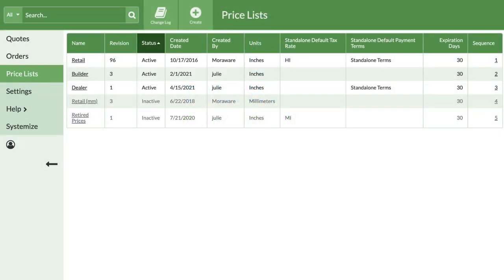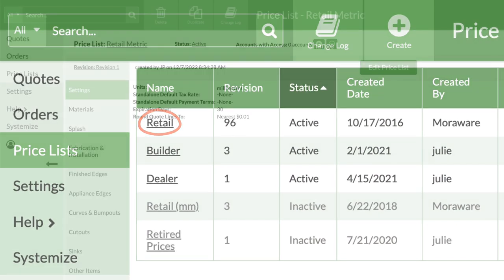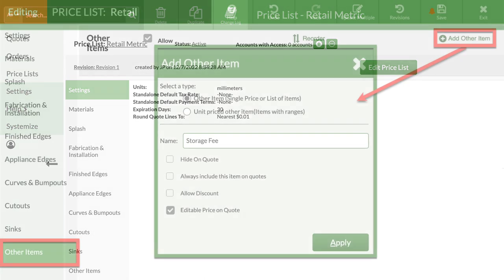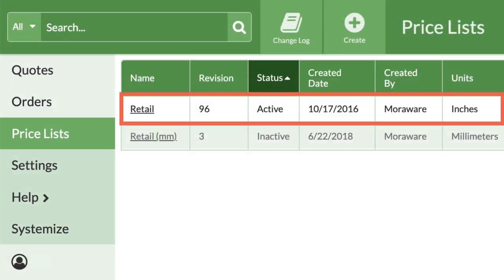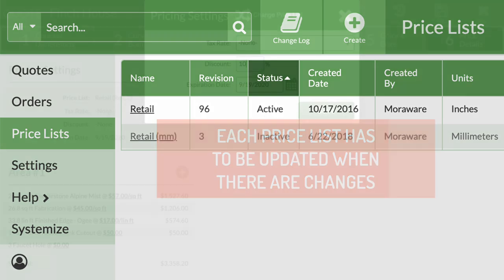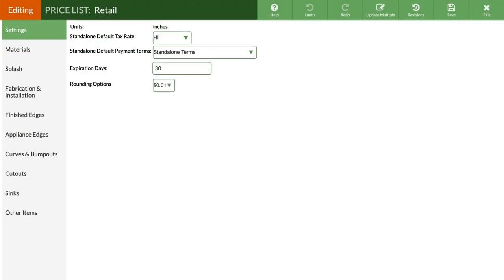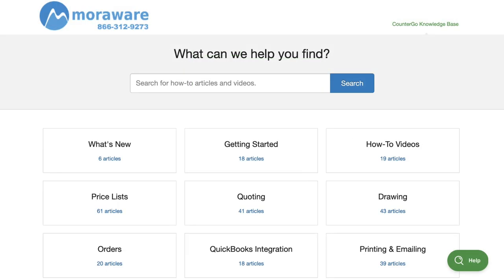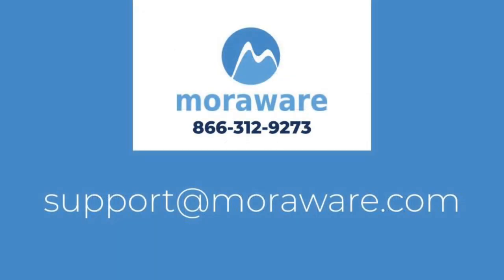Price List Introduction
A quick overview of CounterGo Price Lists.
0:00 Intro
0:07 What is a Price List?
0:14 What's in a price List?
0:30 Should I have more than one Price List?